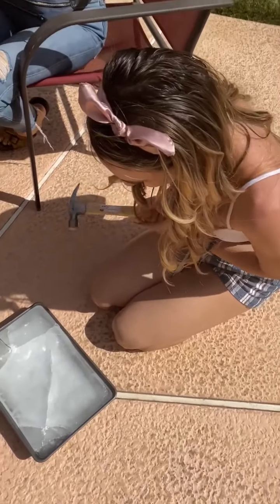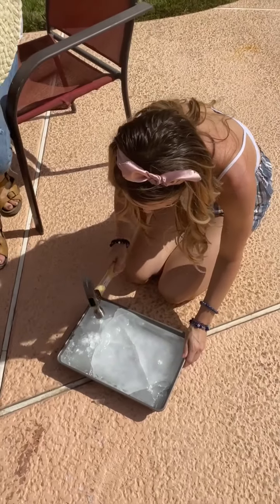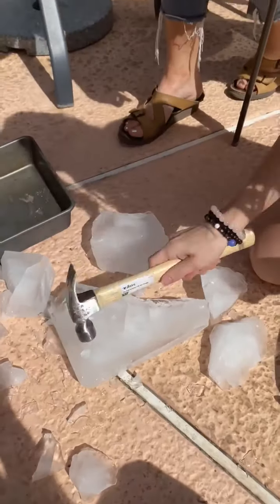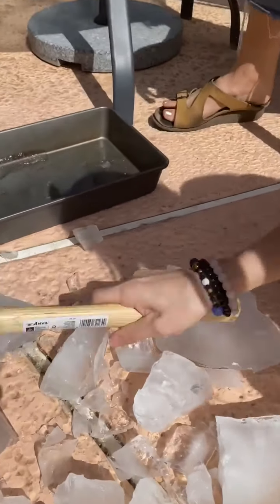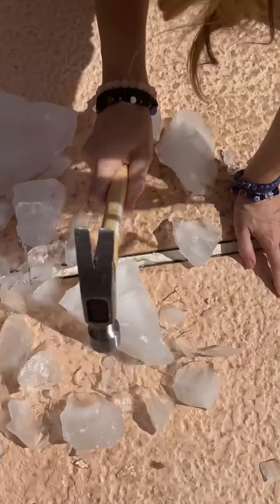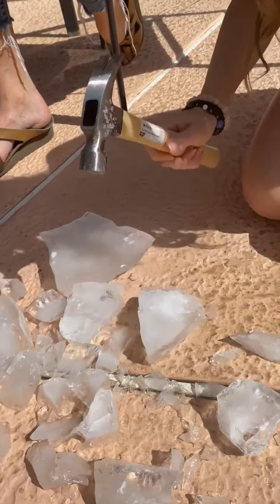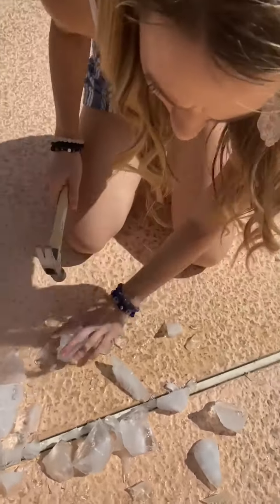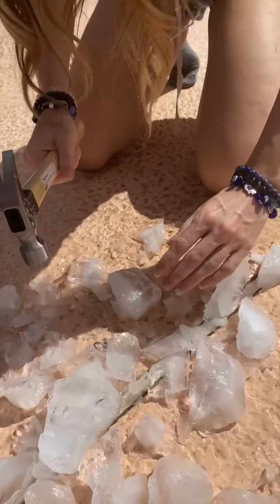His Proposal Gone Wrong ( She destroyed everything)!!!